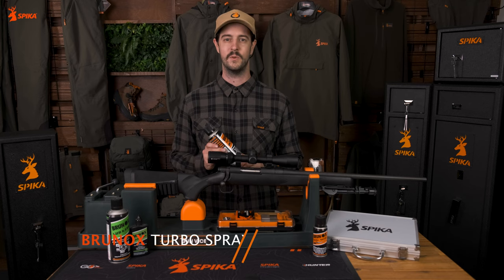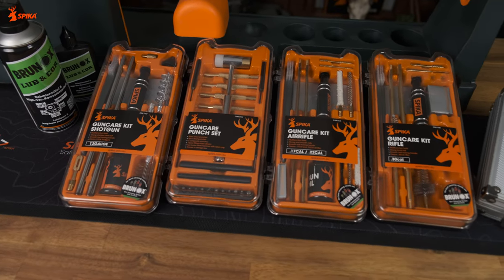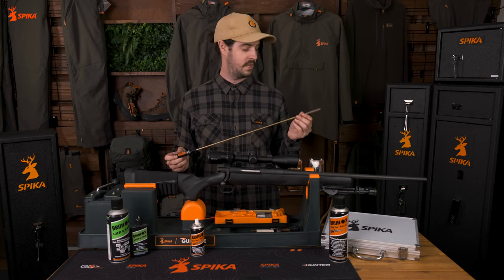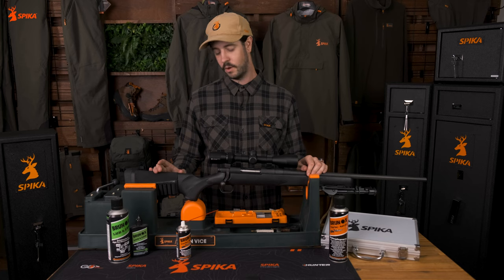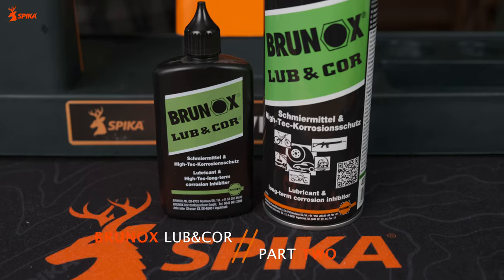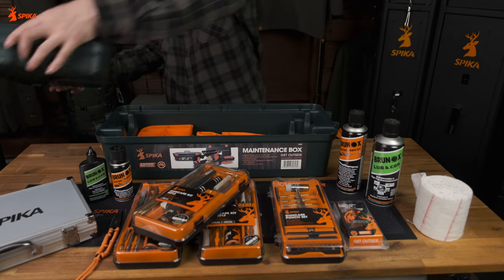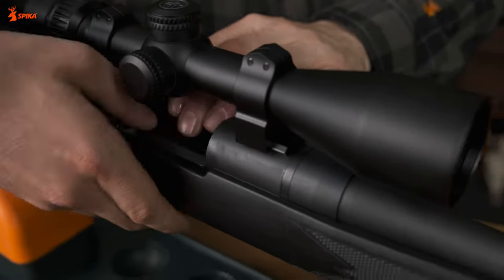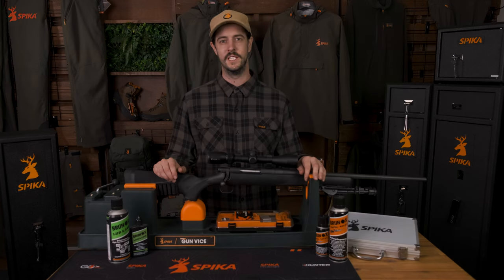Spika // Firearm Maintenance Tutorial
A tutorial on how the Spika Team clean and maintain their firearms in perfect working condition year round. For more information on the all the gear used in this video, head

BRUNOX is the ultimate when it comes to firearm cleaning and lubricating. Made in Switzerland, BRUNOX® Turbo-Spray® & LUB & COR® are the market leaders and are the top choice of gun oils and cleaners in Europe.

BRUNOX® Turbo-Spray® is an all-in-one solution, used as a lubricant, corrosion protector, contact spray, penetrating oil and cleaning spray. Turbo-Spray® protects from rust and is ideal for cleaning out grit without the need to remove before use. Turbo-Spray® leaves no residue and is silicon, PTFE and graphite free.

BRUNOX® LUB & COR® Is a high-tech long-term corrosion inhibitor and lubricant. Free of nano-particles, silicon, PTFE, acids and leaves no residue. LUB & COR® is great for the maintenance, care and lubrication of trigger and breech block. Your gun is always immediately ready to shoot. LUB & COR® is long lasting and can be stored for long periods.